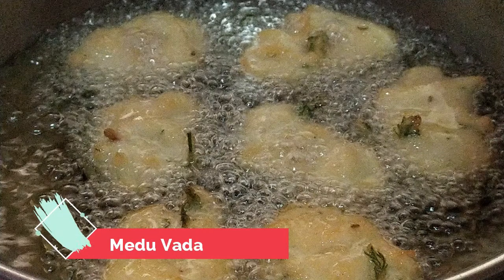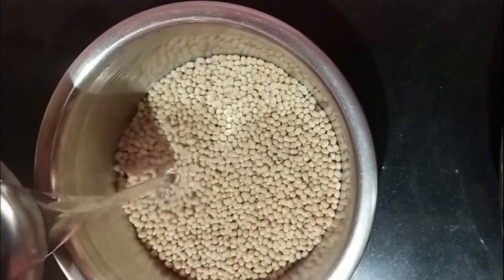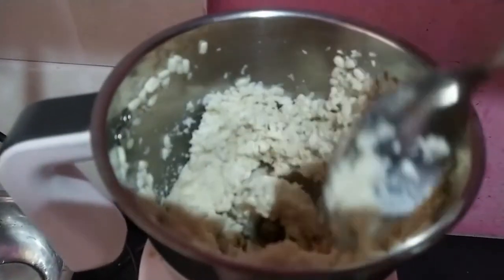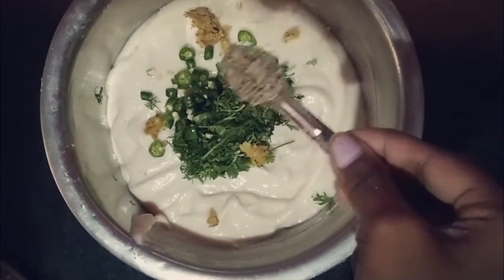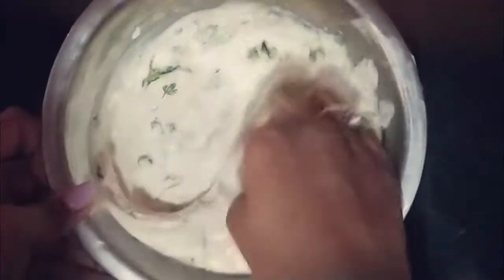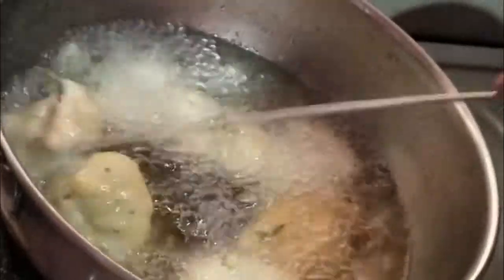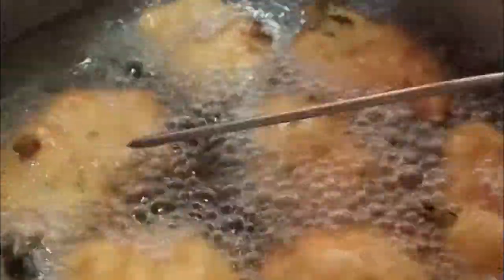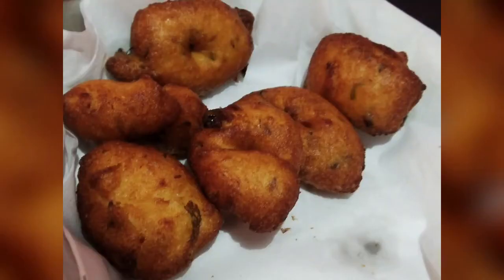Medu vada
Hey guys,

Do watch my videos , I followed simpler steps to prepare this dish.Hope everyone would find this dish easy.

Also do have a look over my previous video.